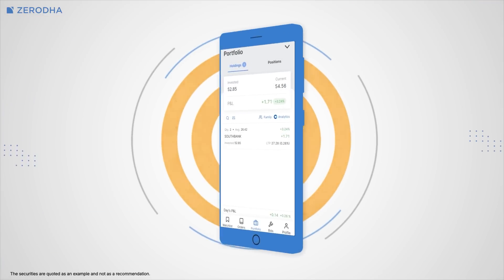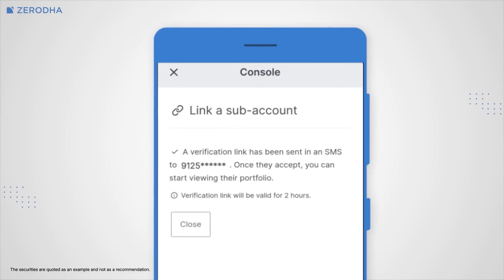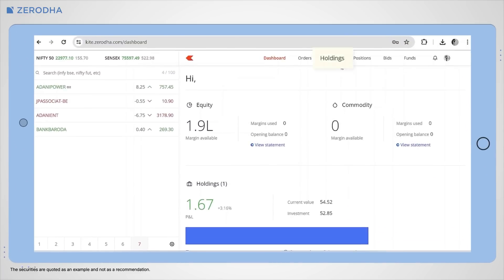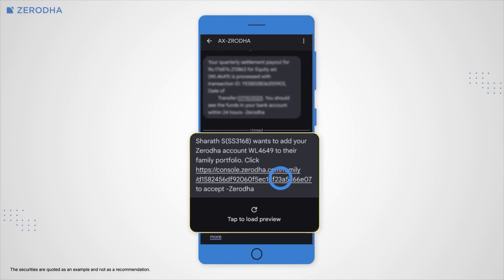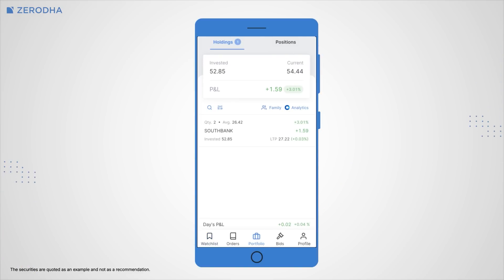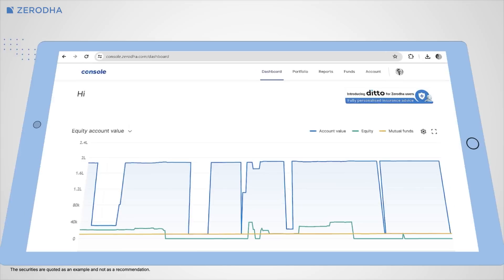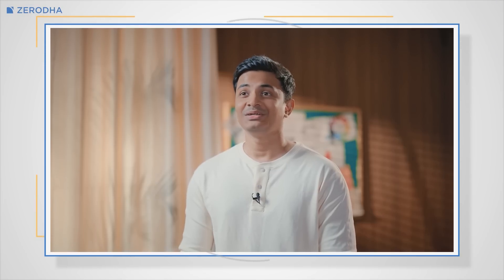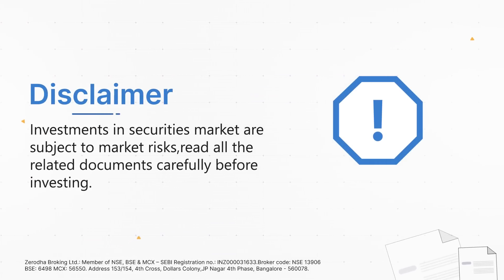How to track your family members portfolio in Zerodha Kite app and web?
This feature allows tracking your family members' portfolios without order placement permissions. Managing your and your family's investments is simplified, eliminating the need to navigate multiple accounts and data sources for comprehensive oversight.

Timestamps:
00:00 Introduction to Family Portfolio Tracking
00:15 Challenges in managing family investments
00:48 Setting up family portfolios on Zerodha Console
01:18 Adding family members' accounts on Kite web
01:45 Tracking portfolios of linked accounts
02:06 Removing linked accounts in future
02:19 Holdings Overview and Future Features